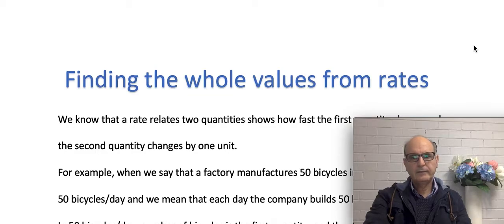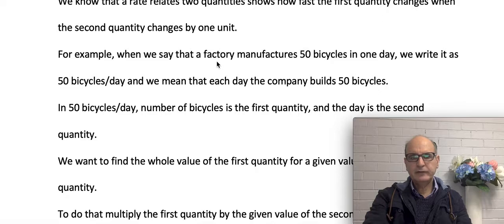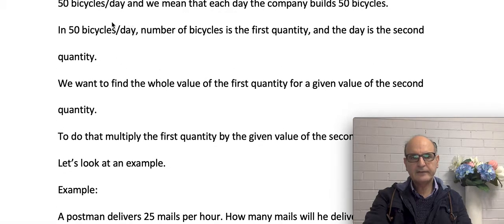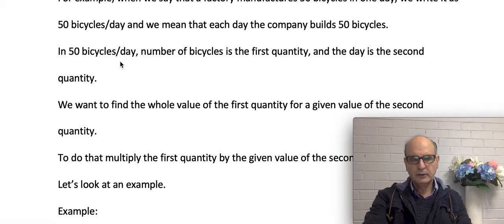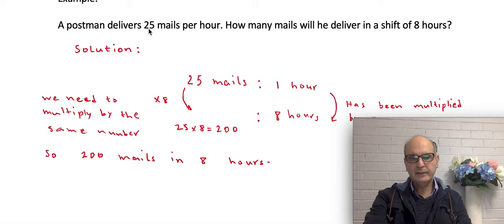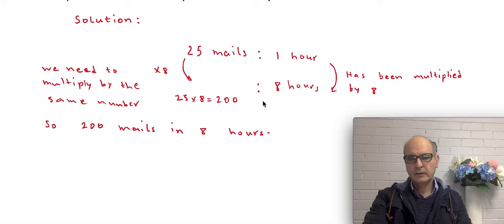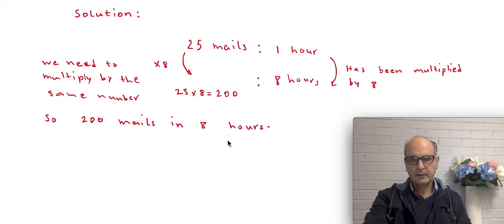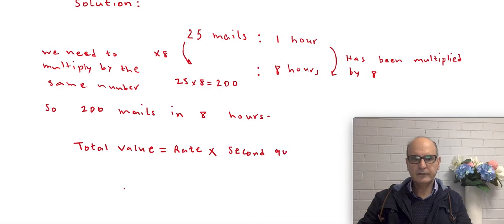Finding the whole values from rates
This lesson explains how to find the whole value when we know the rate and the value of the second quantity and suits year 8 to 10 Mathematics